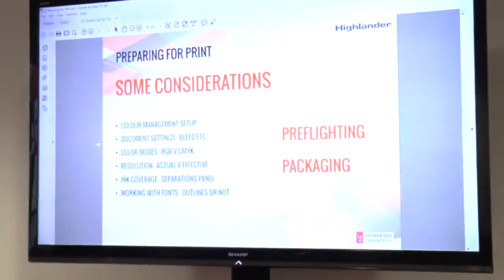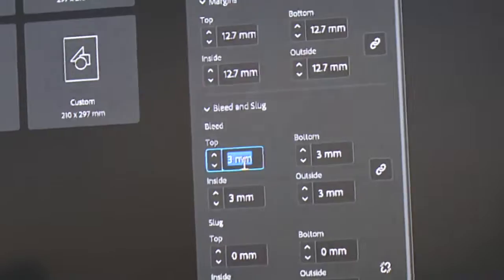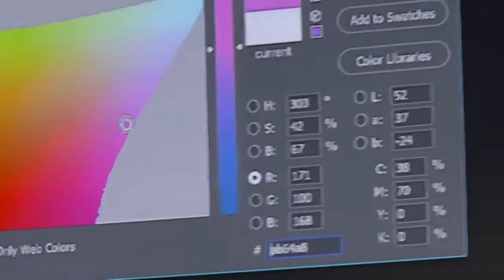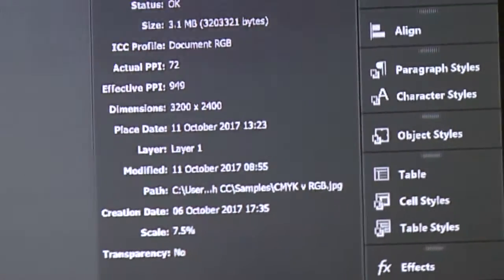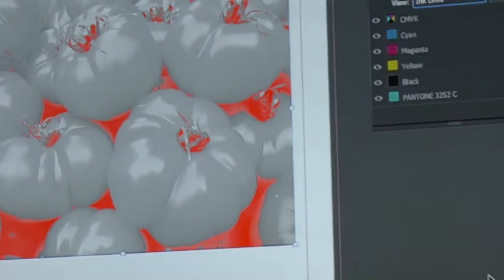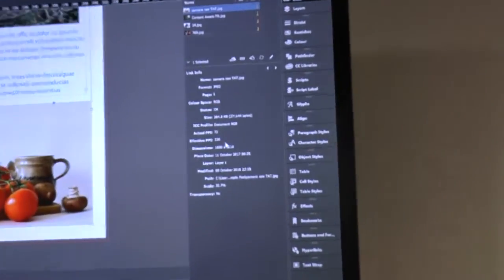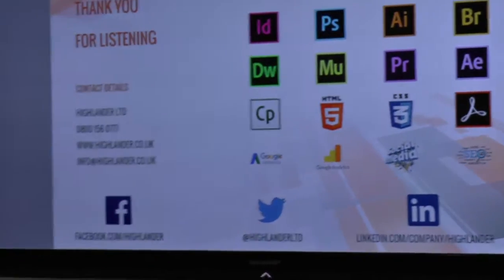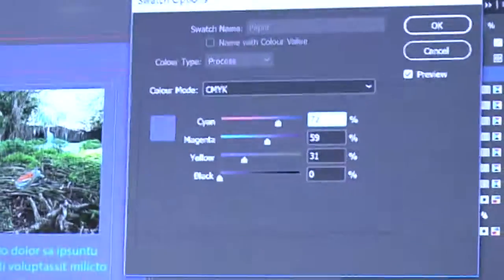Print Ready from Adobe Creative Cloud - Andy Gardiner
From The Print Show Telford 2017. Mostly InDesign , covers all the issues a print service will be concerned about. @highlanderltd